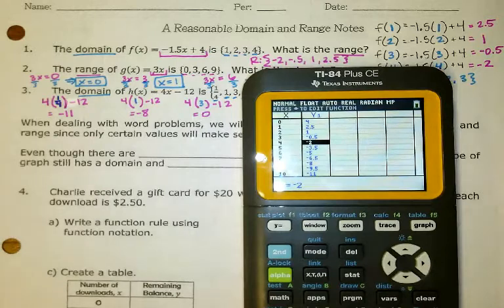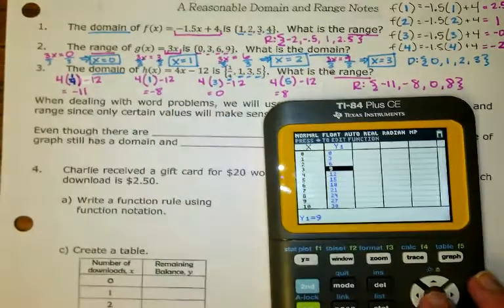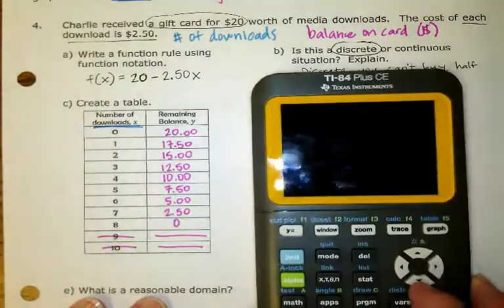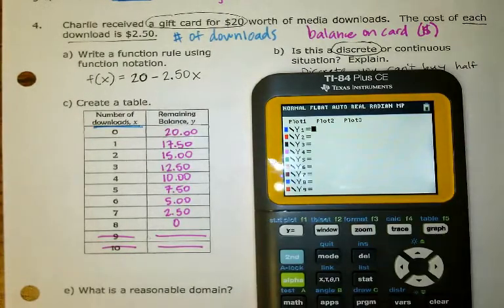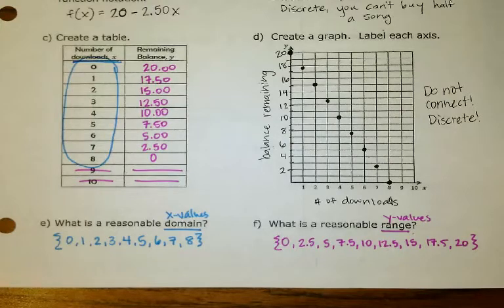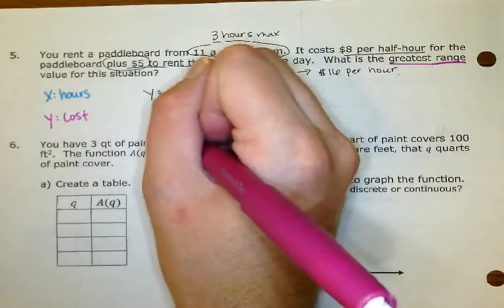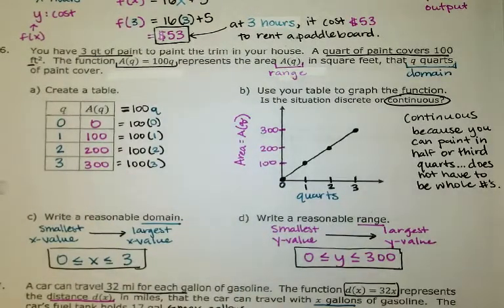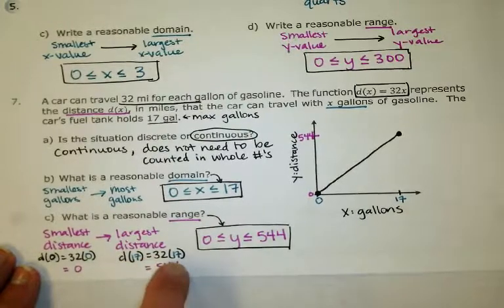Alg H Unit 2 Day 4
Reasonable Domain and Range